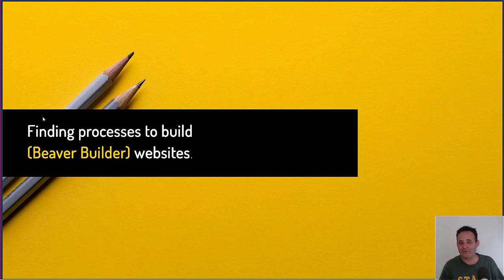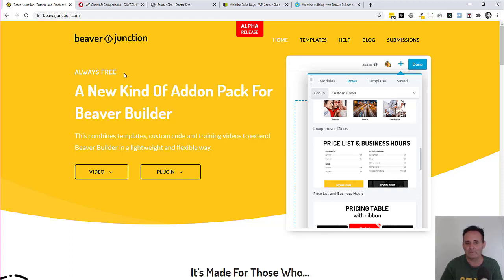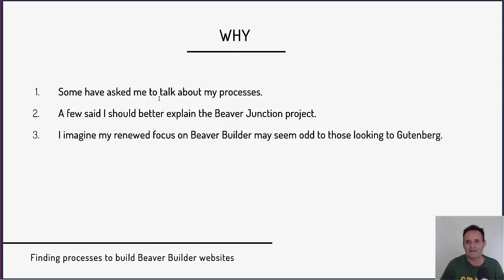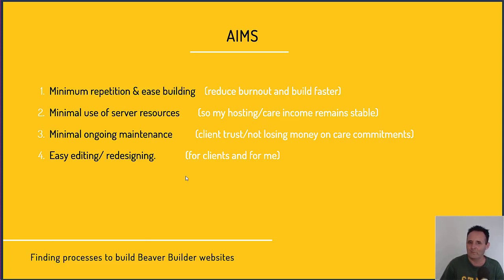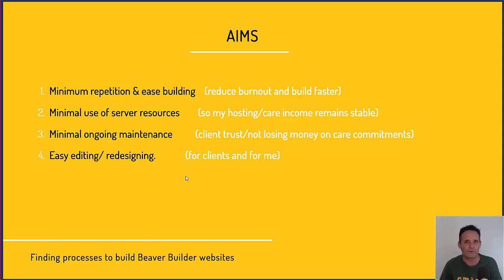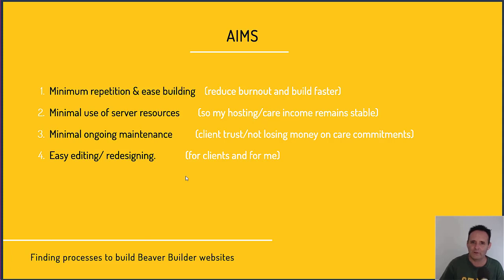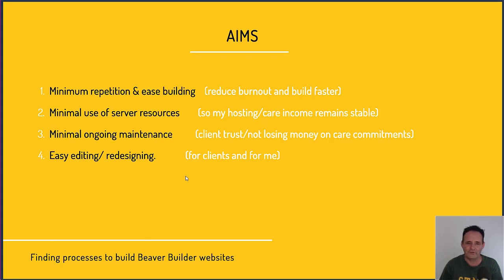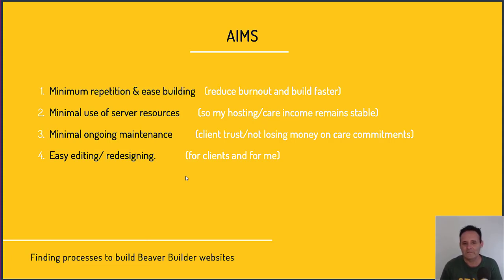Finding Processes to Build (Beaver Builder) Websites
This video gives an overview of my website building processes and explains how my Beaver Junction project fits in

The ultimate aim is to build system for designing sites that is lightweight, reliable and not entirely dependent on Beaver Builder and 3rd parties.

Key to my processes and tools are these points:
 1. Minimum repetition & ease building (reduce burnout and build faster)
 2. Minimal use of server resources  (so my hosting/care income remains stable)
 3. Minimal ongoing maintenance  (client trust/not losing money on care commitments)
 4. Easy editing/ redesigning (for clients and for me)